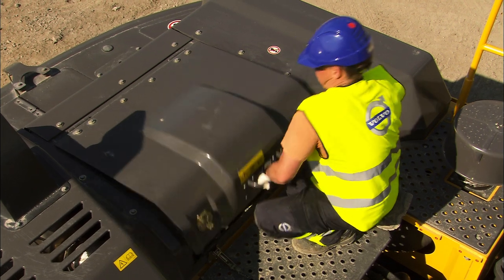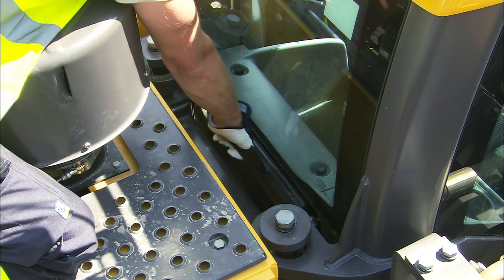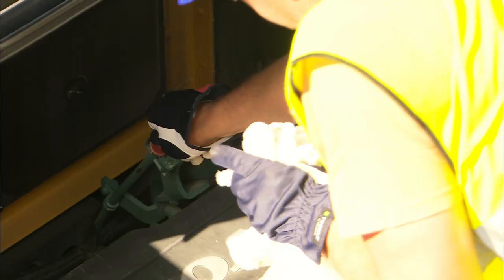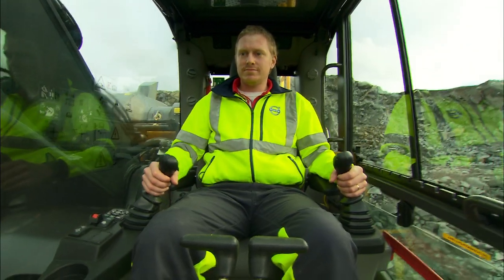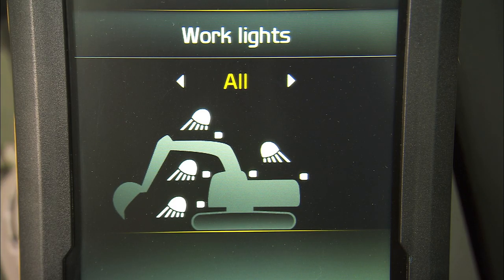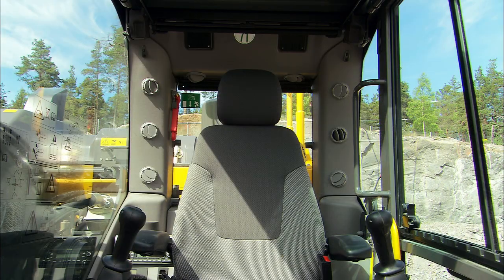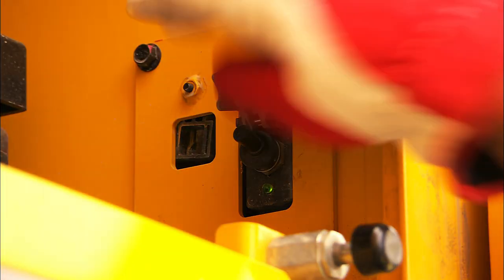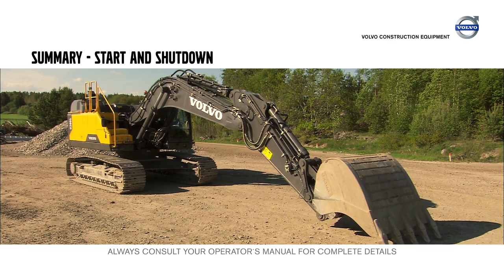Start and shut down – Volvo Crawler Excavators E-series – Basic operator training – 2/12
This video is all about the start and shutdown of the machine. Before you start the engine to your Volvo Crawler Excavator, you must carry out some checks. Carrying out these checks will ultimately save both time and money and unnecessary repair costs.

When entering the cab, it is important to have the best possible work environment as a comfortable operator is able to produce more and perform better. Finally, before leaving the excavator and site, you should make it a habit to perform a final check of the machine.

If you are interested in working at SMT GB please visit our careers